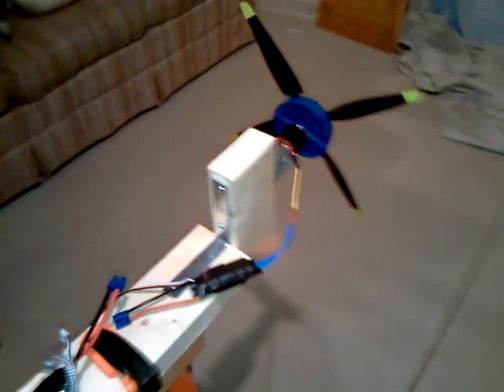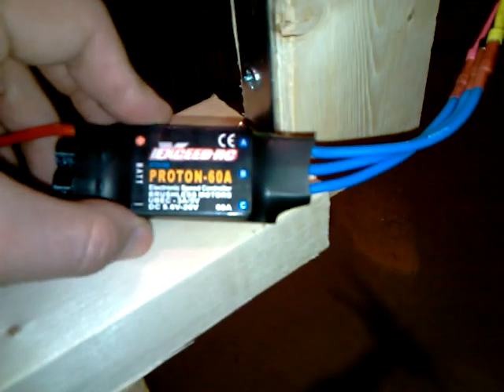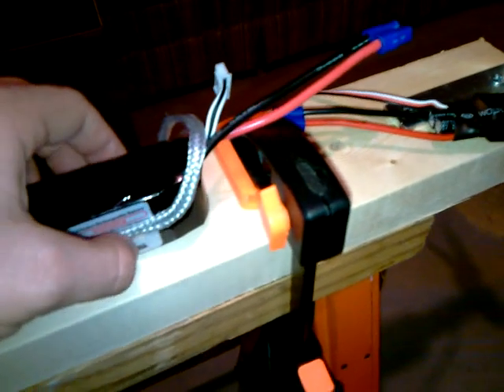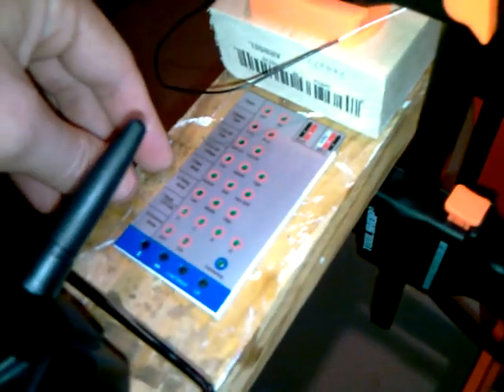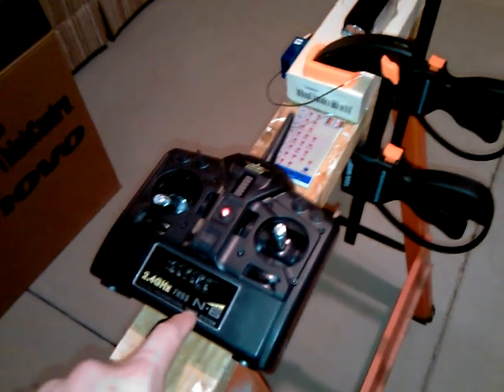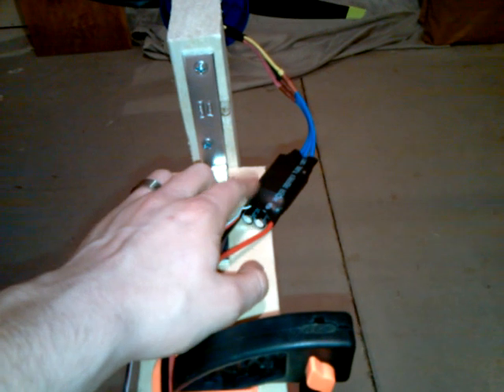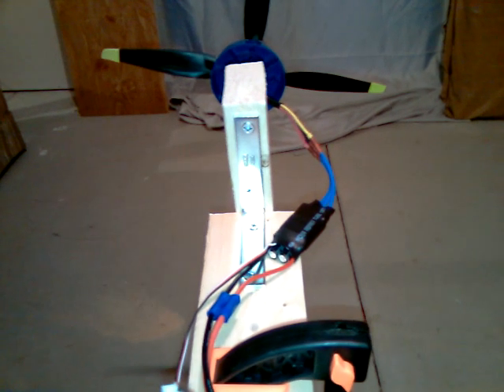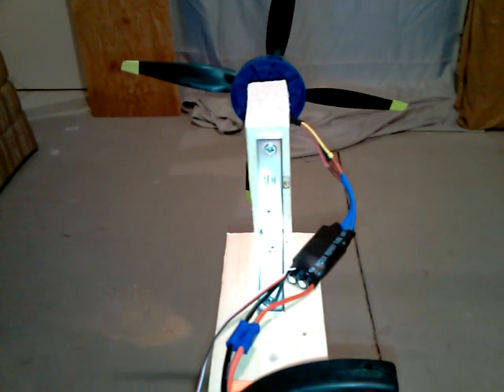Nitroplanes Airfield P-51 motor test with Exceed 60a ESC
This is a test of the stock Nitroplanes Airfield P-51 motor with a new Exceed RC 60a Proton (Volcano) ESC from Hobbypartz. This ESC is much smoother than the stock 45a ESC. Definately worth buying.